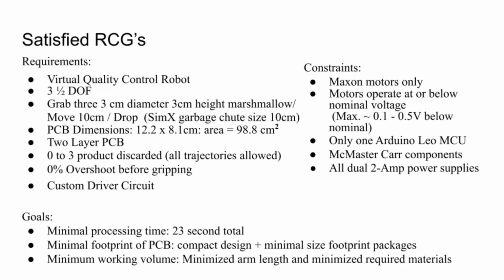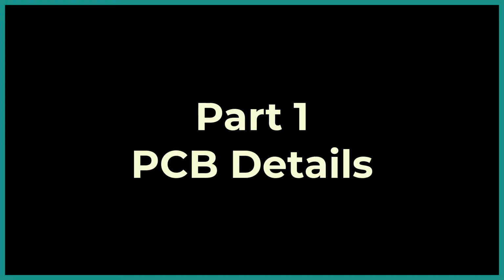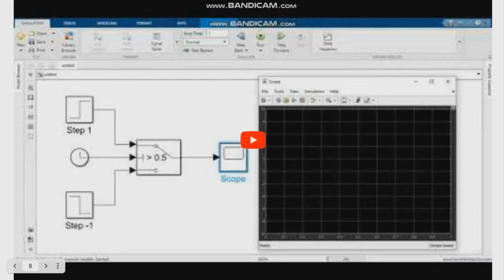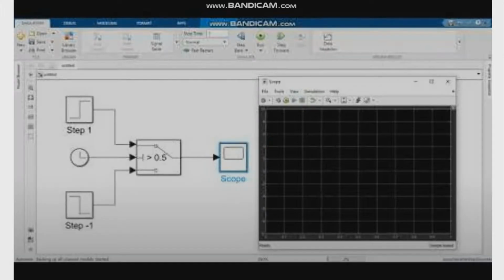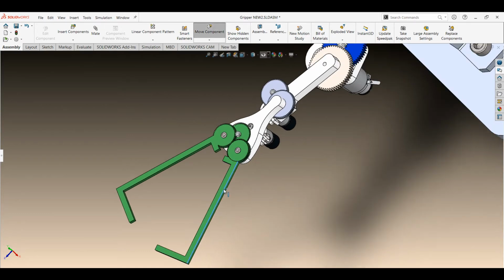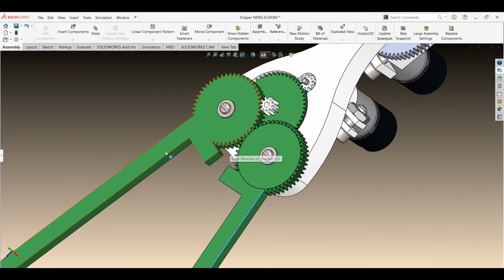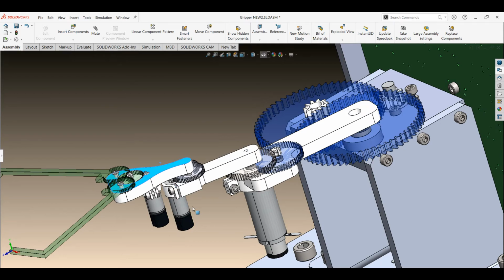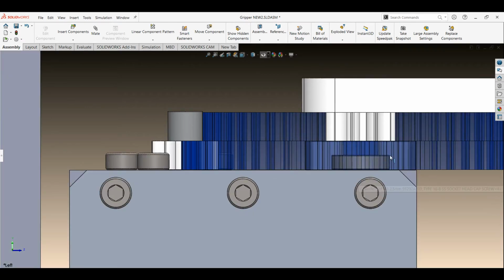ELEC 391, Robot Arm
UBC final project.

Big Gains Group.

Final Submission.

14th of April, 2021